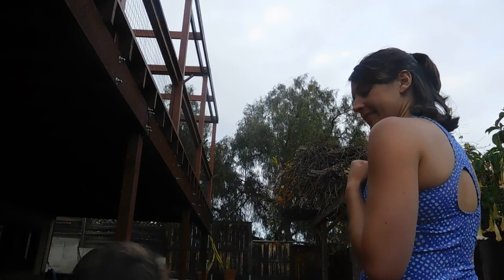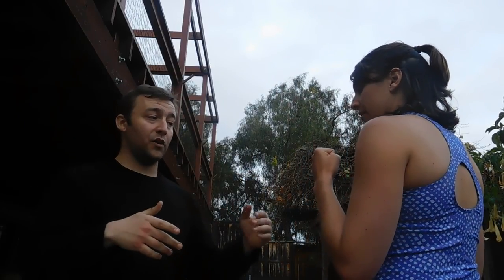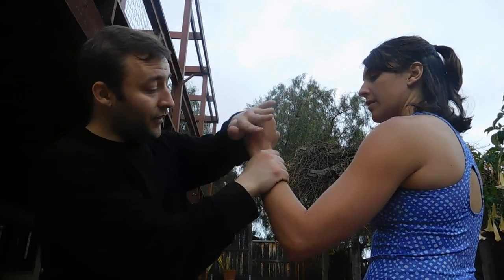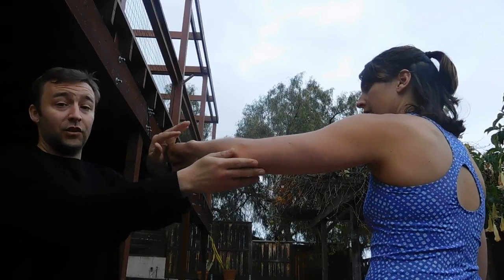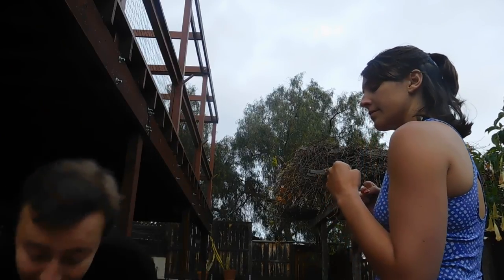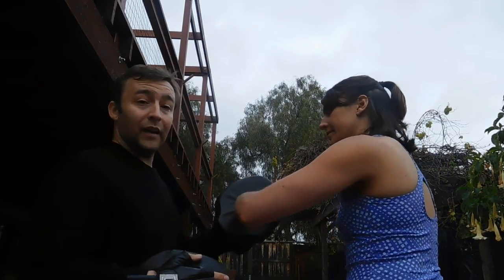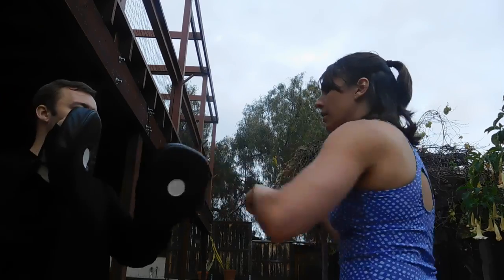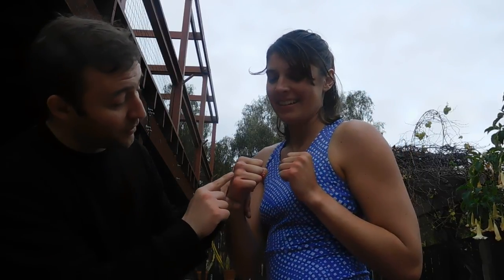Power Punching - Step 3 - Landing Knuckles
This is a DRILL to help you learn the muscle memory of what knuckles to land with when punching.  The idea here is to break the down complex chain of motion into simpler easy to drill motions to later combine them into seamless punching power.